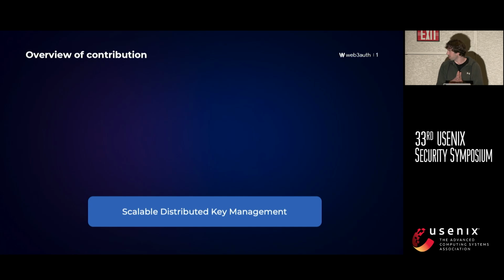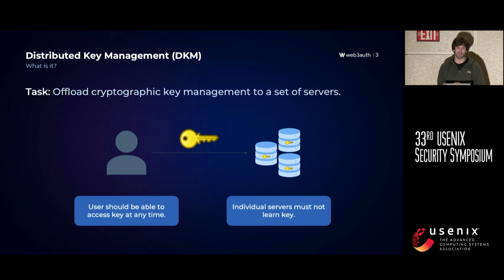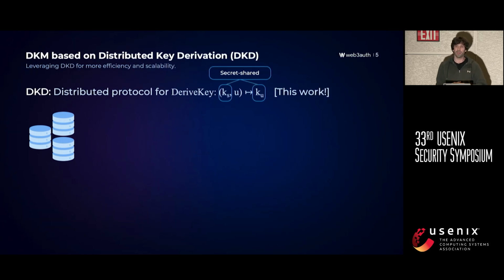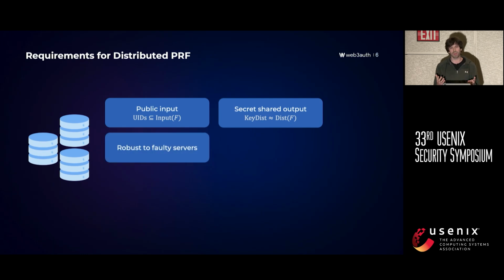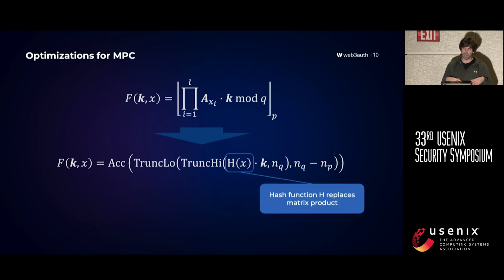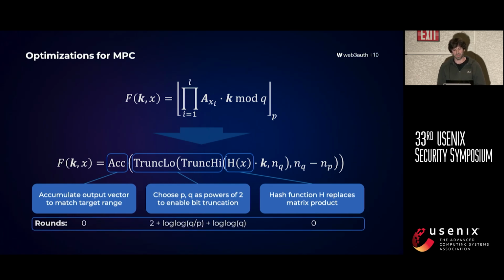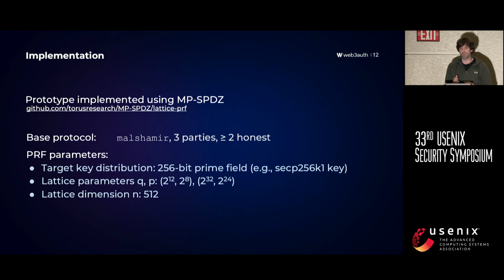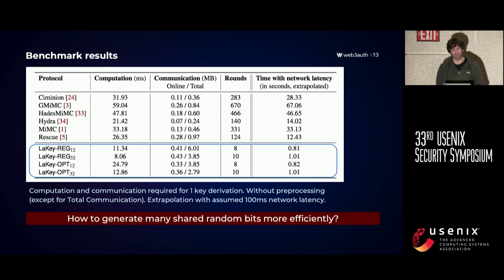USENIX Security '24 - LaKey: Efficient Lattice-Based Distributed PRFs Enable Scalable Distributed...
LaKey: Efficient Lattice-Based Distributed PRFs Enable Scalable Distributed Key Management

Matthias Geihs, Torus Labs; Hart Montgomery, Linux Foundation

Distributed key management (DKM) services are multi-party services that allow their users to outsource the generation, storage, and usage of cryptographic private keys, while guaranteeing that none of the involved service providers learn the private keys in the clear. This is typically achieved through distributed key generation (DKG) protocols, where the service providers generate the keys on behalf of the users in an interactive protocol, and each of the servers stores a share of each key as the result. However, with traditional DKM systems, the key material stored by each server grows linearly with the number of users.

An alternative approach to DKM is via distributed key derivation (DKD) where the user key shares are derived on-demand from a constant-size (in the number of users) secret-shared master key and the corresponding user's identity, which is achieved by employing a suitable distributed pseudorandom function (dPRF). However, existing suitable dPRFs require on the order of 100 interaction rounds between the servers and are therefore insufficient for settings with high network latency and where users demand real-time interaction.

To resolve the situation, we initiate the study of lattice-based distributed PRFs, with a particular focus on their application to DKD. Concretely, we show that the LWE-based PRF presented by Boneh et al. at CRYPTO'13 can be turned into a distributed PRF suitable for DKD that runs in only 8 online rounds, which is an improvement over the start-of-the-art by an order of magnitude. We further present optimizations of this basic construction. We show a new construction with improved communication efficiency proven secure under the same "standard" assumptions. Then, we present even more efficient constructions, running in as low as 5 online rounds, from non-standard, new lattice-based assumptions. We support our findings by implementing and evaluating our protocol using the MP-SPDZ framework (Keller, CCS '20). Finally, we give a formal definition of our DKD in the UC framework and prove a generic construction (for which our construction qualifies) secure in this model.